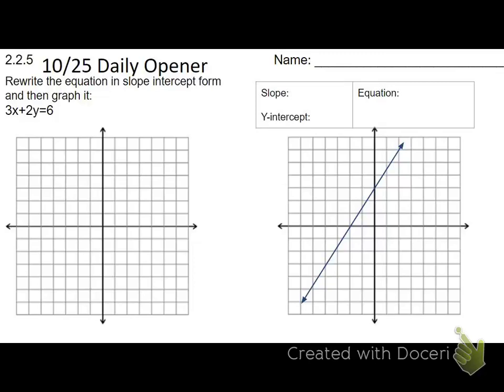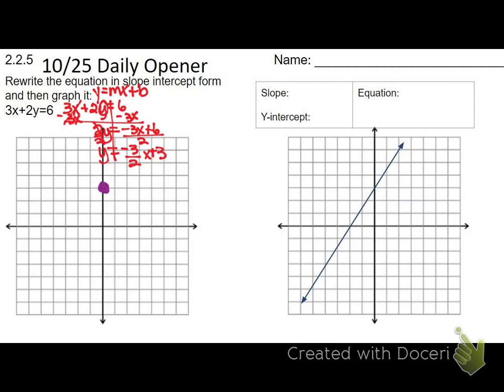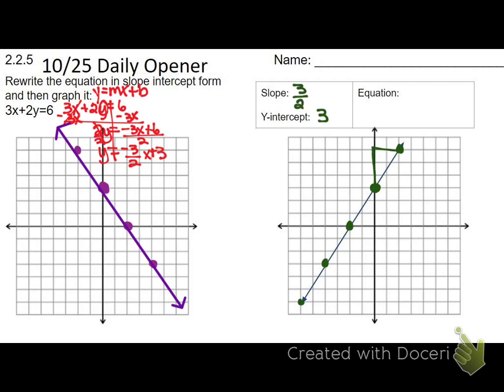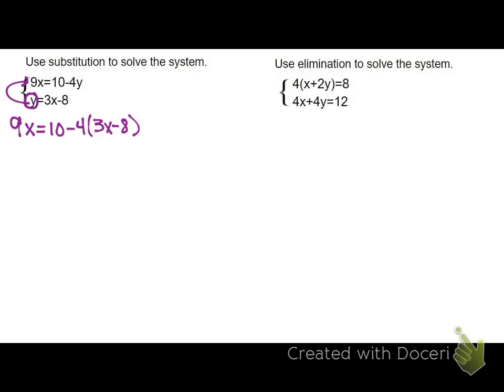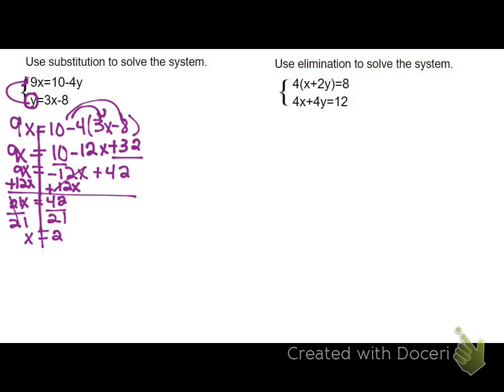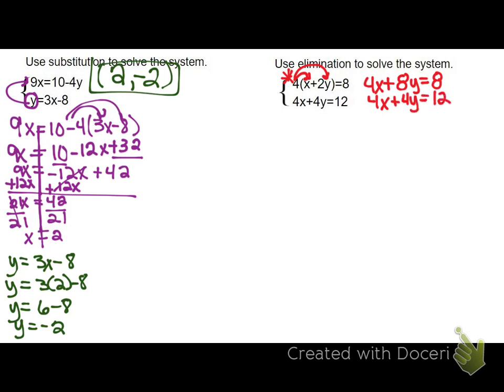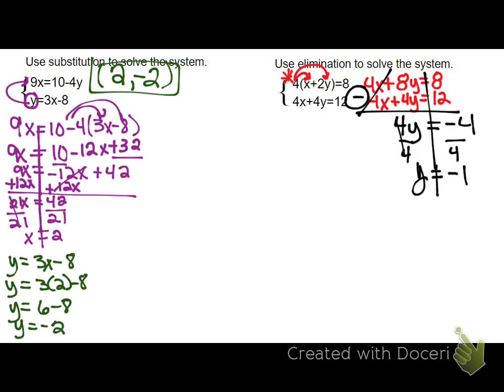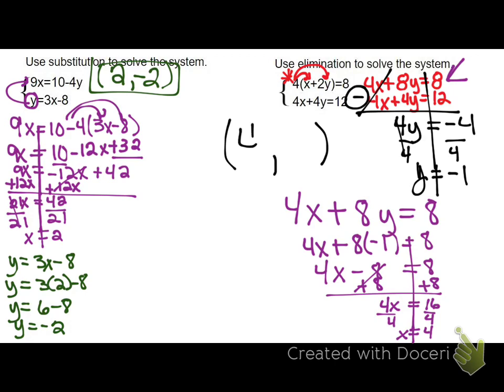10/25 Daily Opener